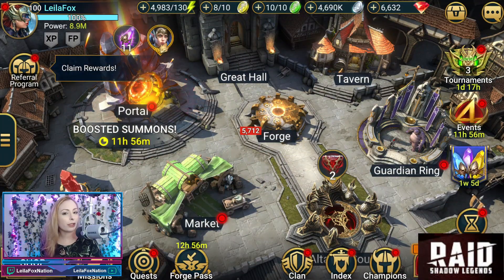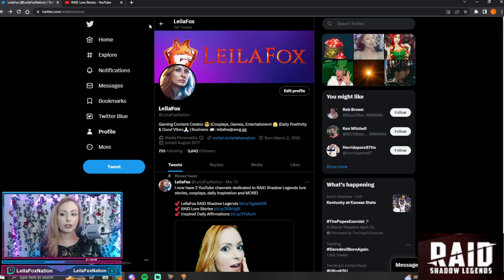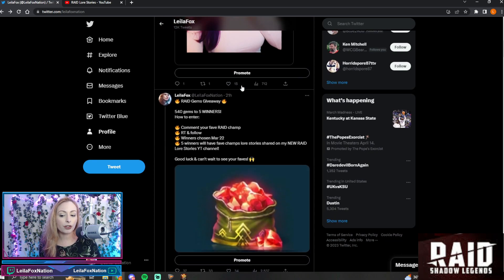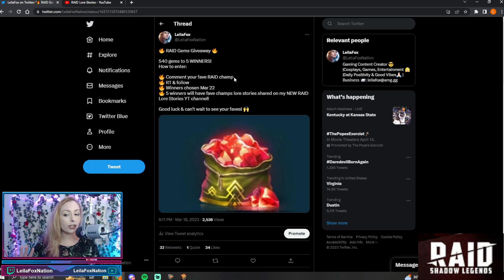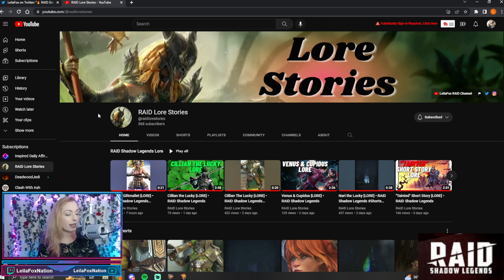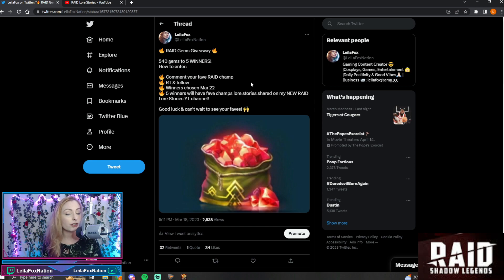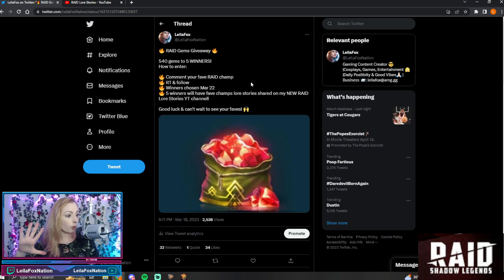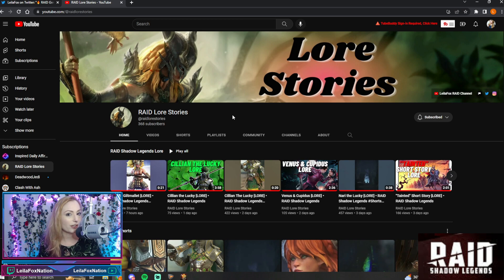📢 FREE GEMS Giveaway For ALL! ENDS SOON 📢 • RAID Shadow Legends